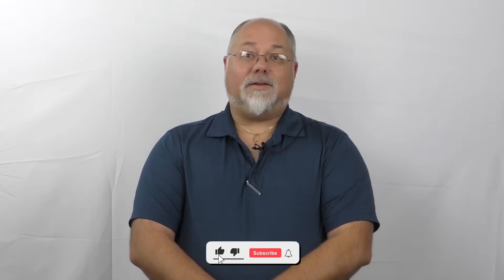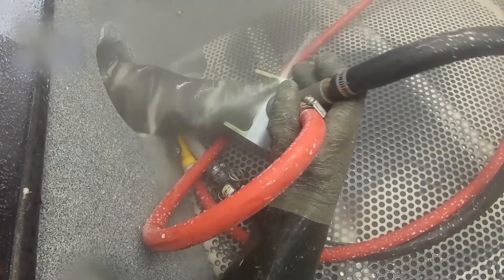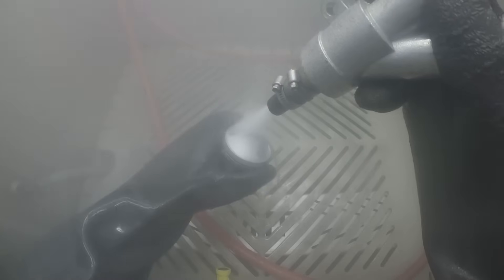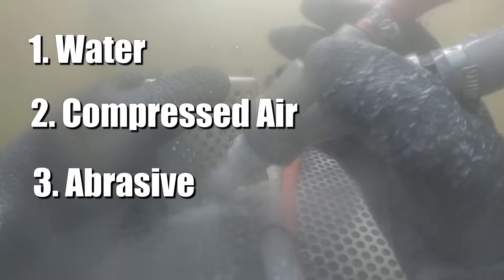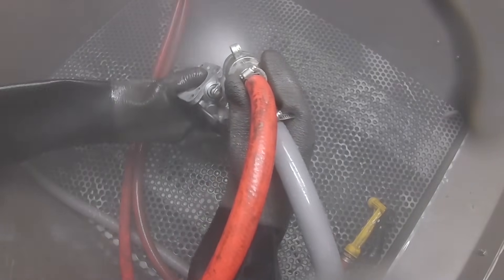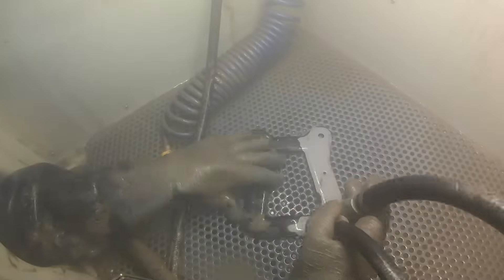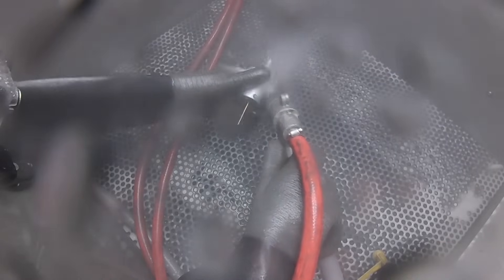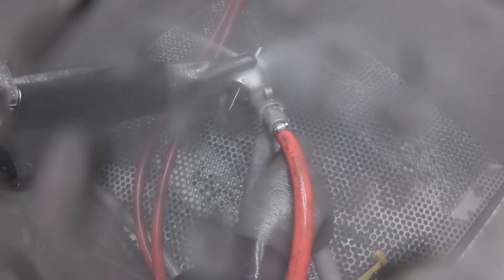What Is Vapor Blasting? - Vapor Honing Technologies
Vapor Blasting describes the process of mixing water and abrasive together and shooting it at a part's surface using compressed air.  The water creates a cushion between the Abrasive and the Surface allowing Vapor Blasting to leave behind a "Like New" result.  In this video, we'll show you several examples of the Vapor Blasting process.  This process can be done to Clean, Polish, Remove Paint or Prep for Coatings.